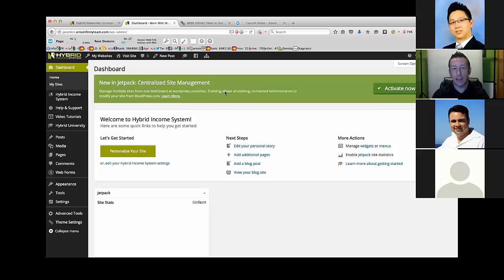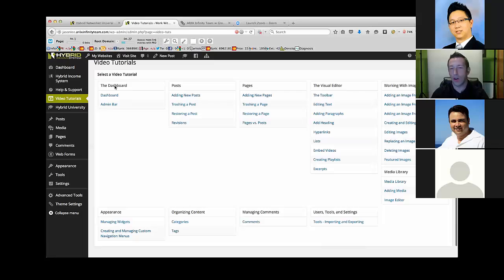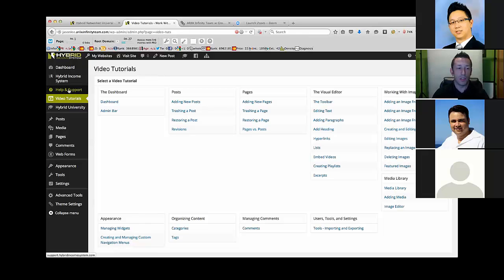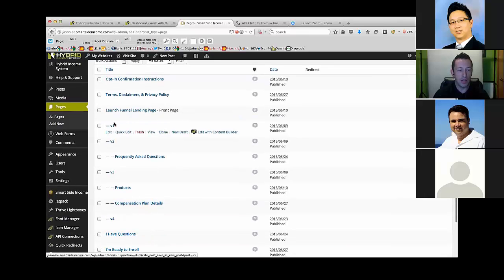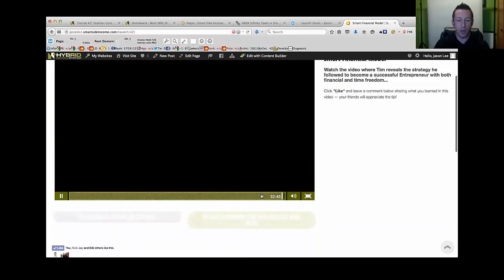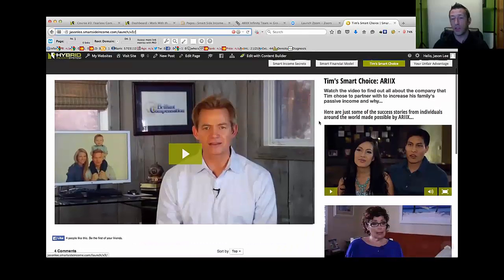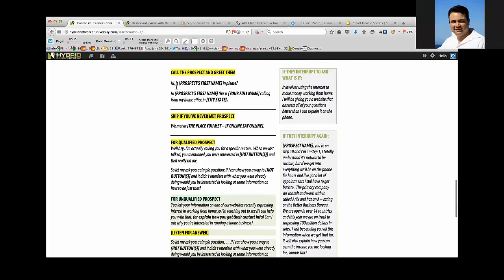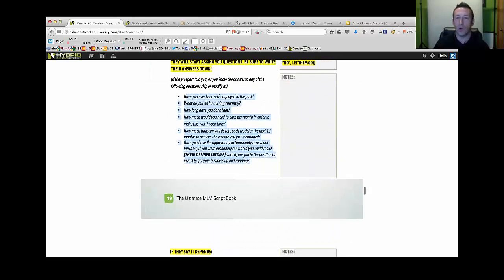Advanced Training: How to Convert Leads to Reps With Hybrid Income System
ARIIX Infinity Team Saturday Training with Denis Lam & Jason Lee.

Build your ARIIX business faster and easier with ARIIX Infinity Team